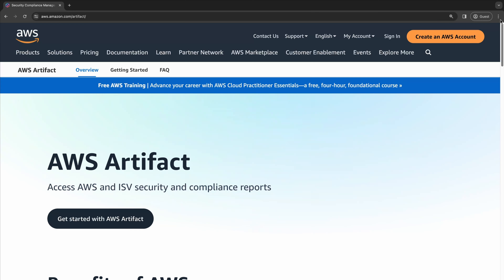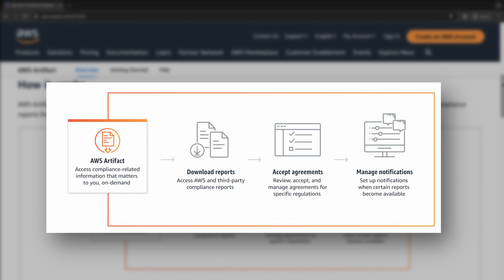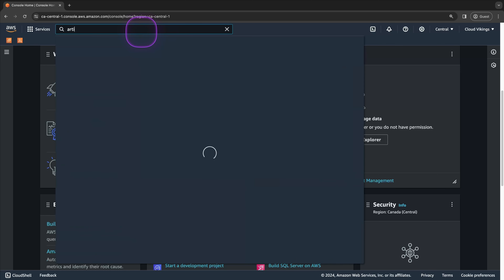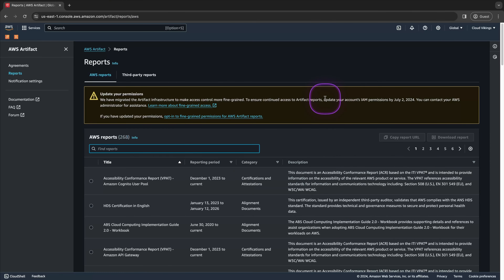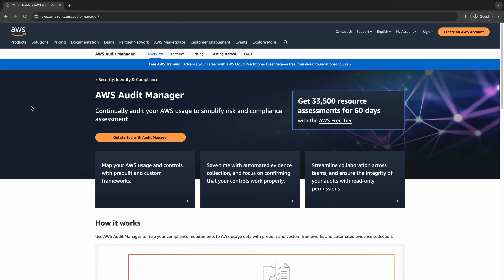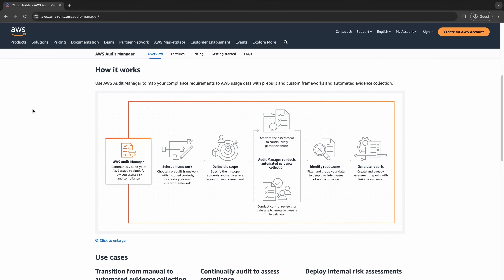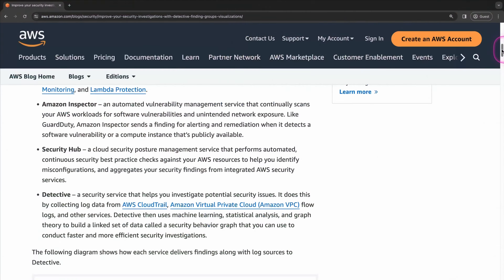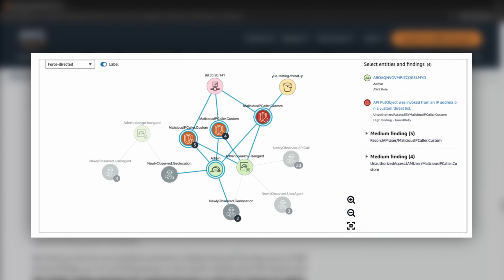Ultimate AWS SAA Exam Cram! -- Security and Compliance Overview --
If you're preparing for the AWS Solutions Architect Associate or Cloud Practitioner exam and need a solid grasp of Security, Identity, and Compliance services that are part of the exam scope, look no further than these lessons from the AWS Certified Solutions Architect Associate Training Course!

This video is packed with concise, 3 to 4 minute lessons on each key service you need to know in the Security, Identity, and Compliance service categories. The lessons are from an upcoming AWS SAA certification training course that is being developed...

Limited-Time Early-Bird Discount available for the full AWS Certified Solutions Architect Associate course is available here:

In this comprehensive video, the intro lessons cover:

AWS Artifact
AWS Audit Manager
AWS Certificate Manager (ACM)
AWS CloudHSM
Amazon Cognito
Amazon Detective
AWS Directory Service
AWS Firewall Manager
Amazon GuardDuty
AWS Identity and Access Management (IAM)
Amazon Inspector
AWS Key Management Service (AWS KMS)
Amazon Macie
AWS Network Firewall
AWS Resource Access Manager (AWS RAM)
AWS Secrets Manager
AWS Security Hub
AWS Shield
AWS Identity Center - (AWS SSO)
AWS Web Application Firewall (AWS WAF)

-- AWS SAA Course Lesson Chapters
00:00 - Intro
03:25 - Course Section Intro - Security, Identity, and Compliance
04:23 - AWS Artifact Intro
06:26 - AWS Audit Manager Intro
08:59 - AWS Certificate Manager (ACM) Intro
12:05 - AWS CloudHSM Intro
14:07 - Amazon Cognito Intro
17:31 - AWS Detective Intro
20:32 - AWS Directory Service Intro
23:50 - AWS Firewall Manager Intro
27:21 - Amazon GuardDuty Intro
30:55 - AWS Identity and Access Management (IAM) Intro
34:52 - Amazon Inspector Intro
38:08 - AWS Key Management Service (KMS) Intro
42:32 - Amazon Macie Intro
47:02 - AWS Network Firewall Intro
50:56 - AWS Resource Access Manager (RAM) Intro
55:11 - AWS Secrets Manager Intro
59:38 - AWS Security Hub Intro
1:03:12 - AWS Shield Intro
1:07:07 - AWS Identity Center (AWS SSO) Intro
1:10:23 - AWS Web Application Firewall (AWS WAF) Intro

These introductory course lessons are ideal if you're new to AWS and hearing about some of these services for the first time, or they can be used as part of your AWS SAA exam review. The short overview style of these lesson videos will fit perfectly with a quick AWS SAA exam cram style review to refresh your memory about all the AWS security, identity and compliance videos in scope for the certification exam.